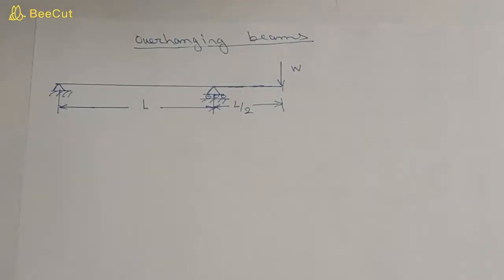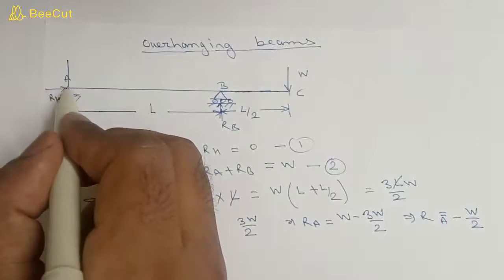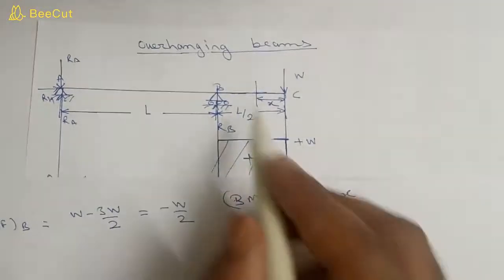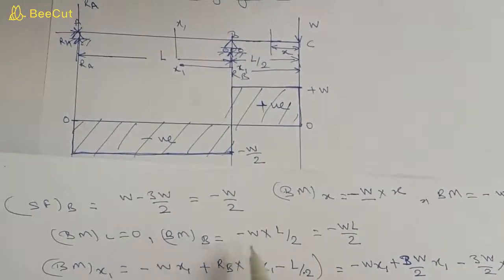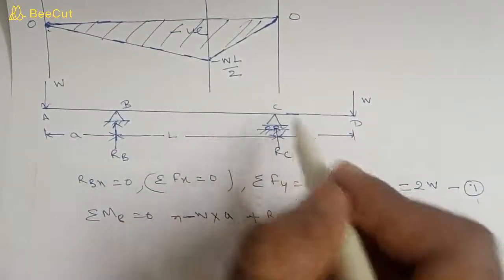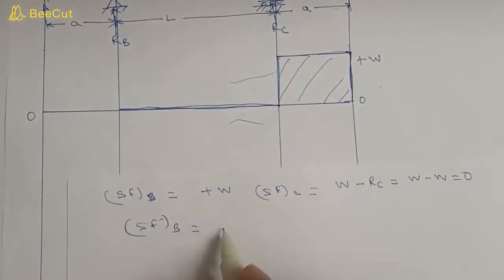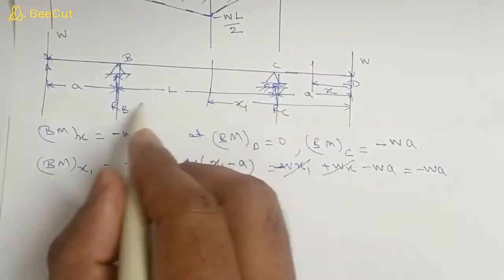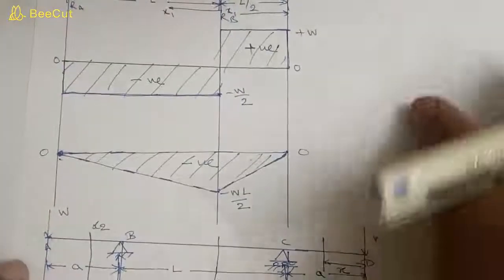SFD BMD 10: SFD BMD FOR FOR OVERHANGING BEAMS WITH POINT LOADS.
SHEAR FORCE DIAGRAM (SFB) AND BENDING MOMENT DIAGRAM (BMD) FOR OVERHANGING BEAMS WITH POINT LOADS.
1) OVERHANGING BEAM WITH POINT LOAD AT ONE END.
2) OVERHANGING BEAM WITH POINT LOADS AT BOTH ENDS